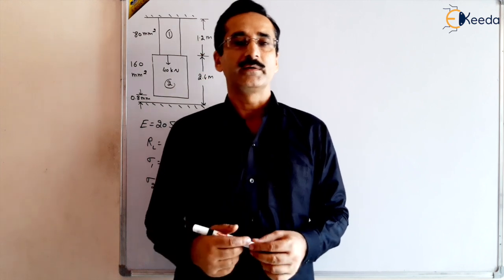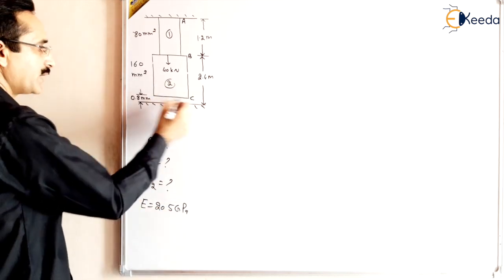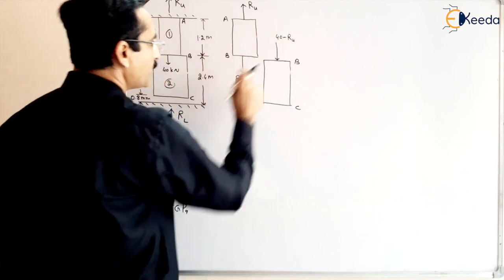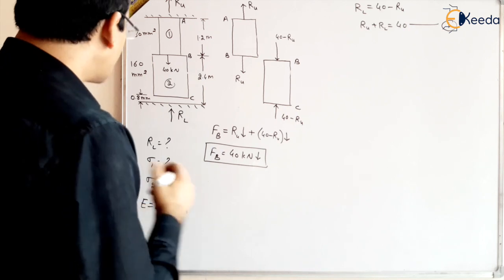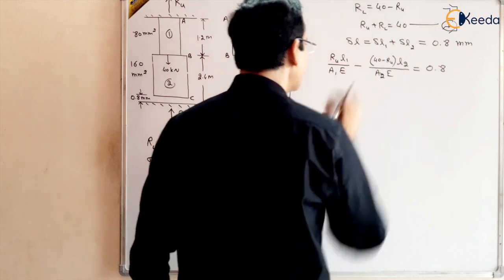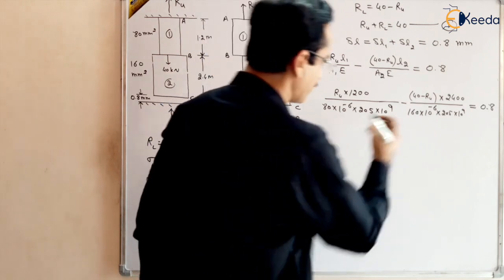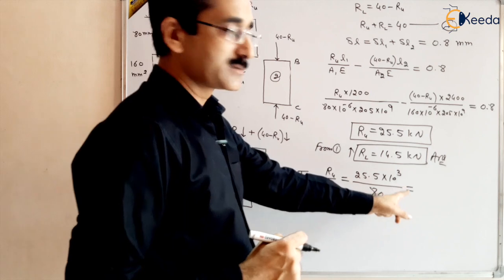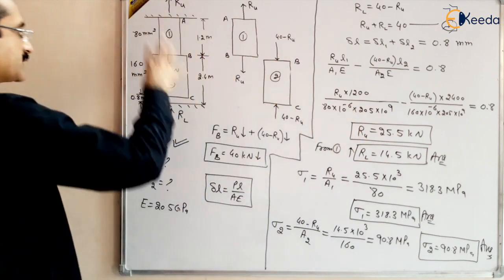numerical 3 bars of composite sections 720p